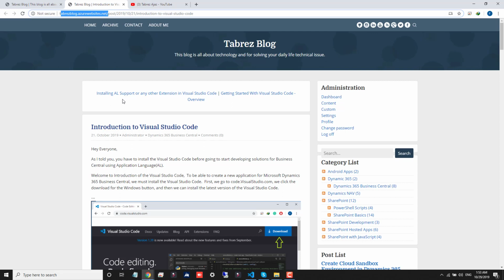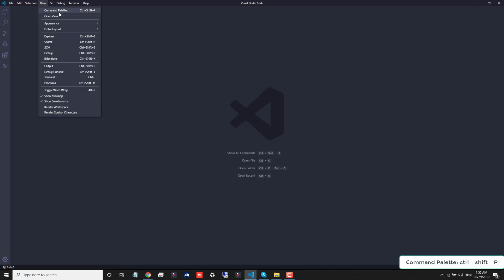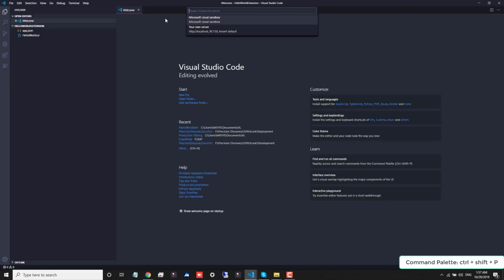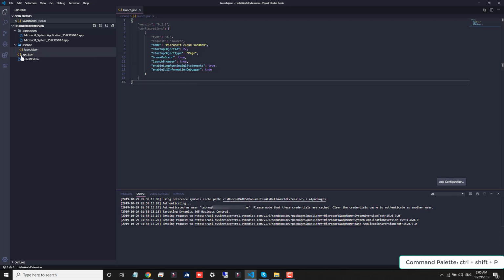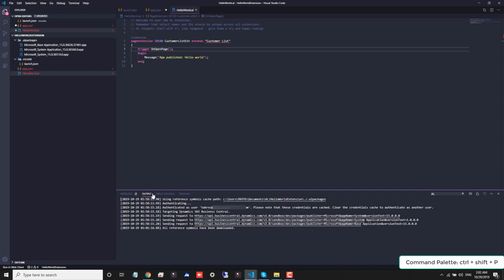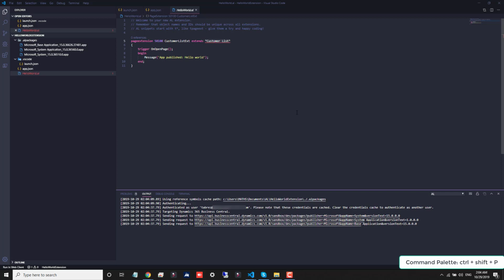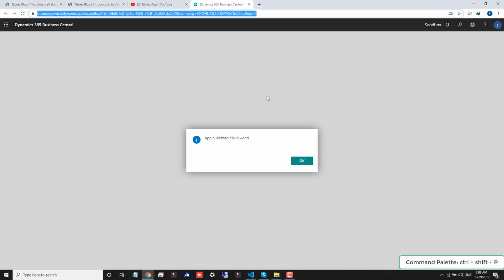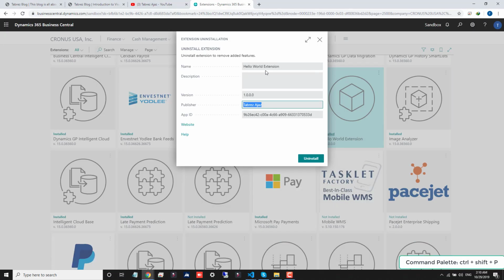Build and Deploy an Extension in Dynamics 365 Business Central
In this video you will understand following:
* Prerequisites for Building an Extension
* AL Language Extension
* Create Sample AL Hello World Project
* Download symbols for Visual Studio Code
* Publish or Deploy an Extension to Dynamics 365 Business Central